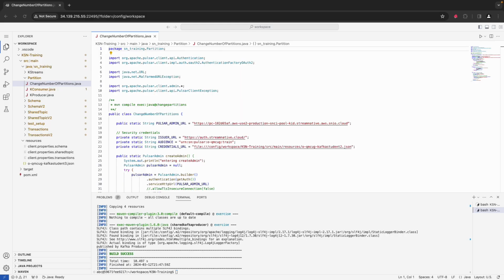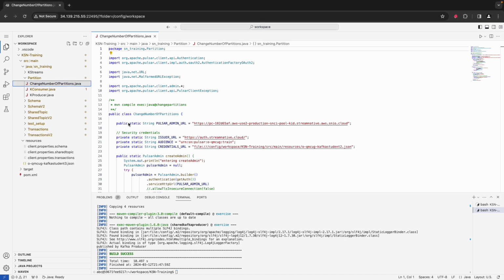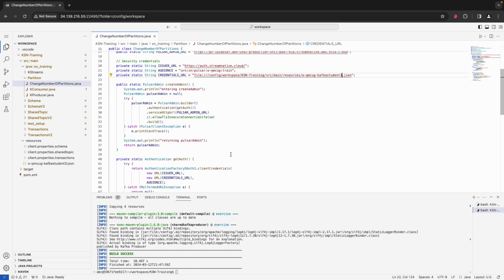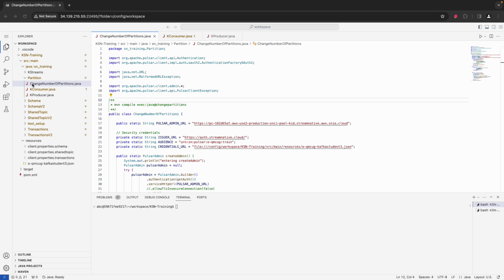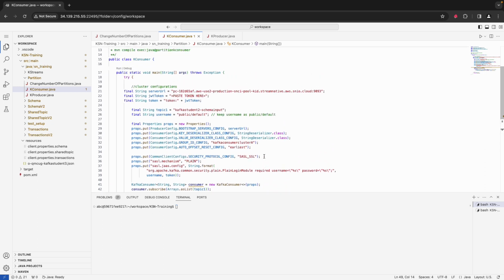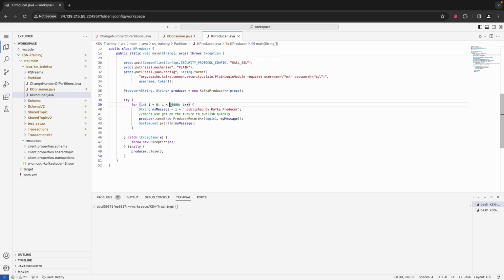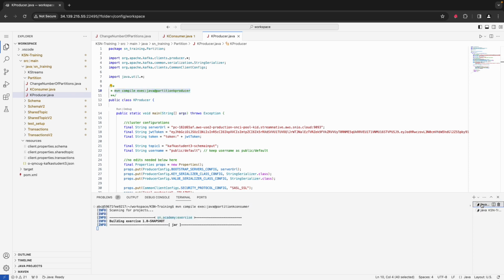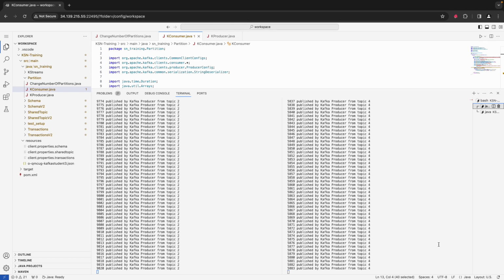StreamNative + Kafka: Topic Partitioning